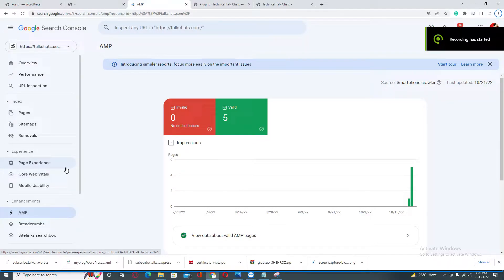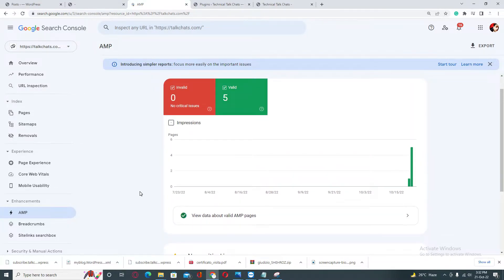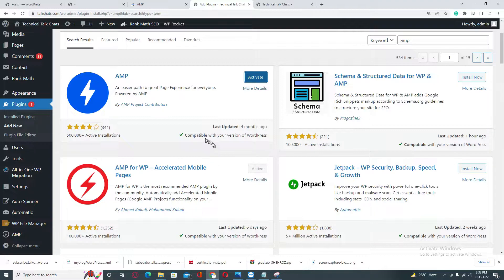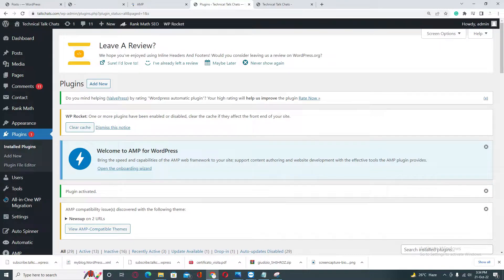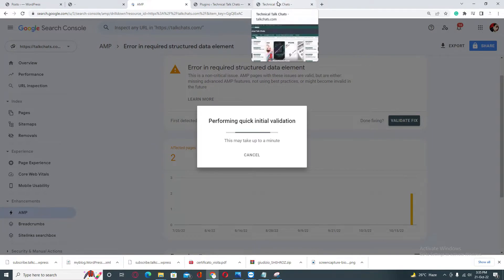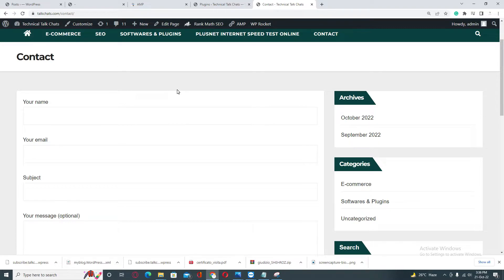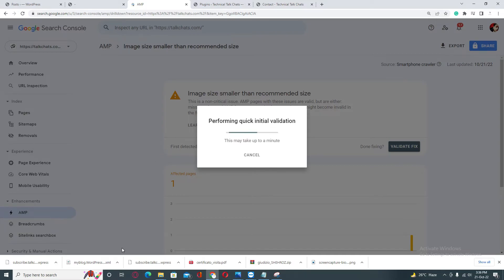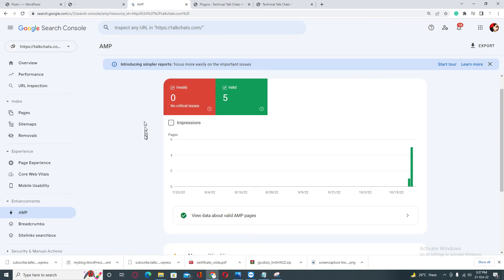How To Fix AMP Critical Errors in Google Search Console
Welcome to my channel so here you can learn the different ways to develop and design your WordPress website and also you can learn the ways to rank your website on Google plus this channel also educate people about how they can earn money online.

How To Fix AMP Critical Errors in Google Search Console easily so in this video you need to stay active because if you miss any step then you can not fix the errors of AMP in Google console.